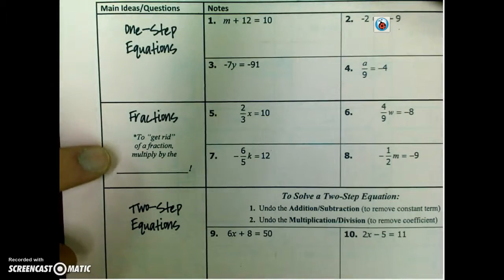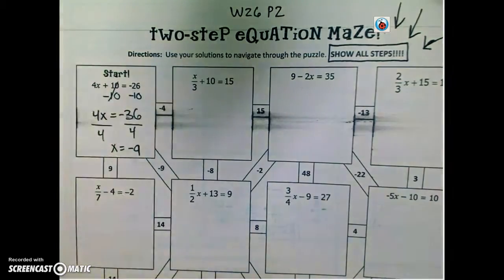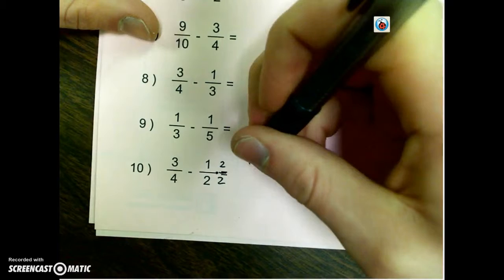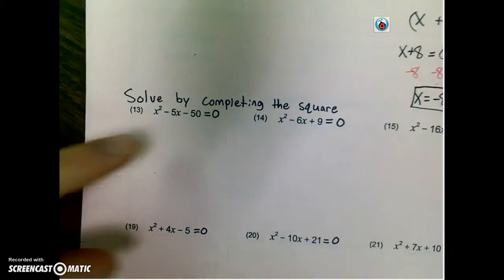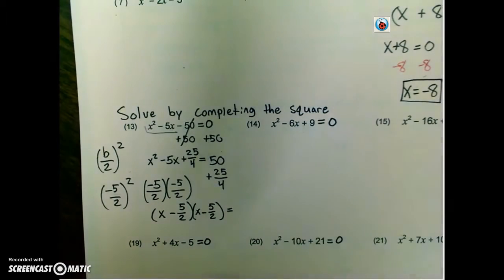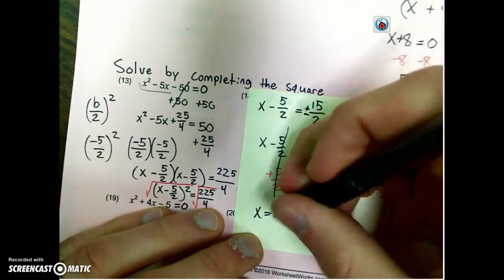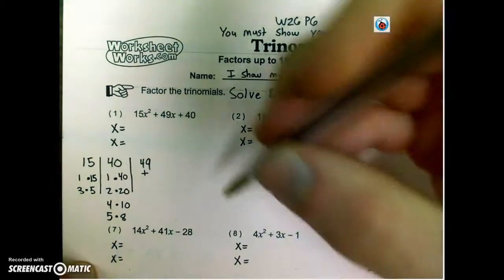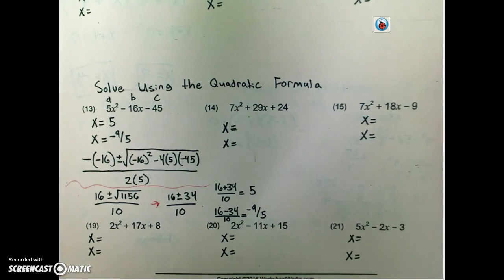Honors Week 26